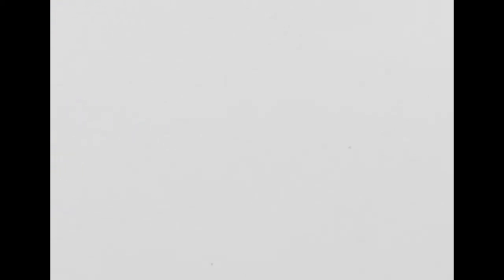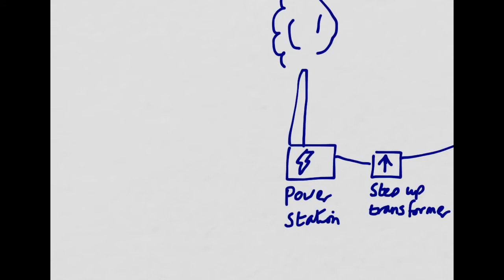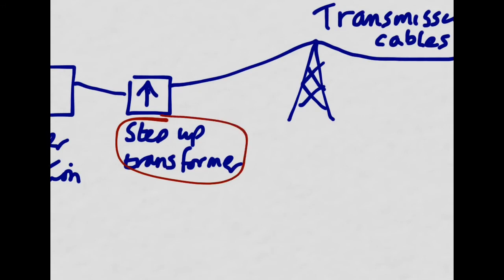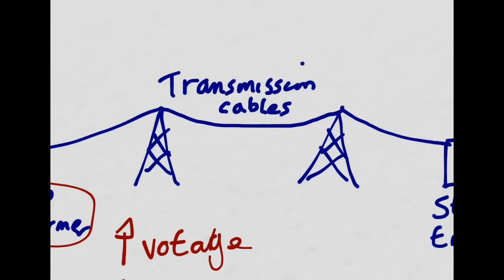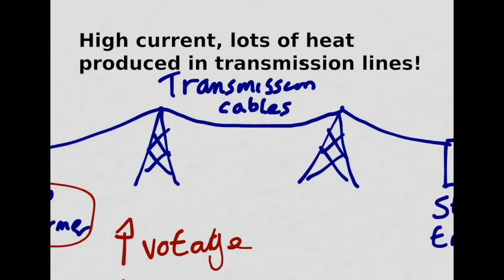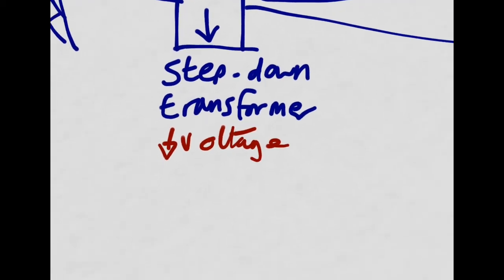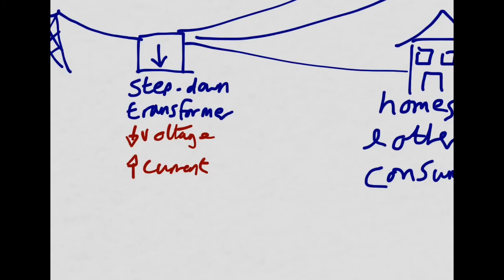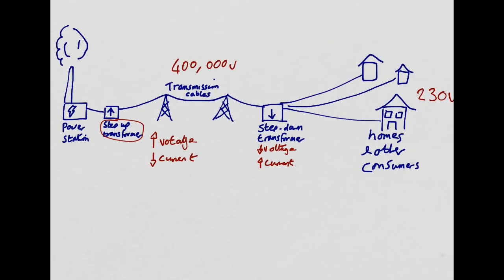AQA GCSE Physics (9-1): The National Grid.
1) Step up transformers increase the voltage, and reduce the current. We want to reduce the current to ensure the transmission lines dont heat up, wasting energy.

2) Step down transformers reduce the voltage to safe, usable levels for use in the home. (Also increases current)